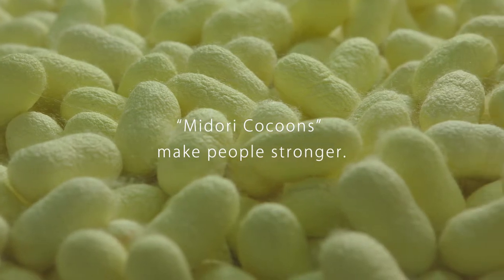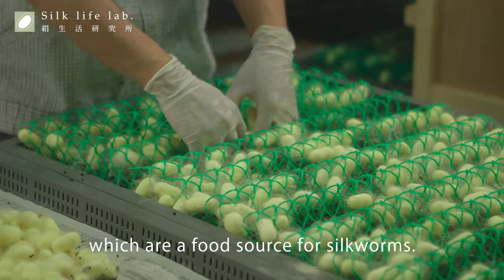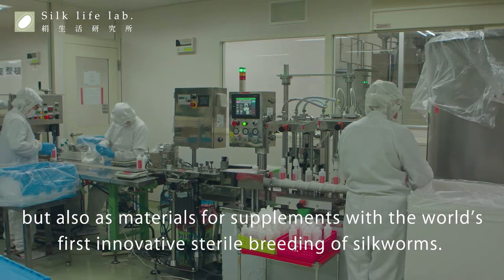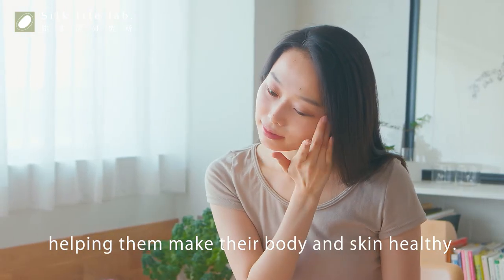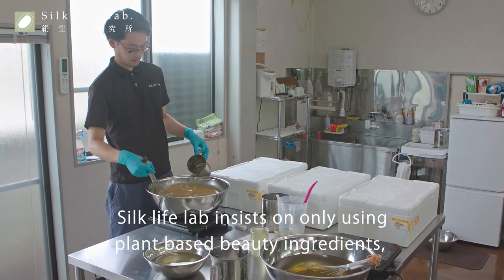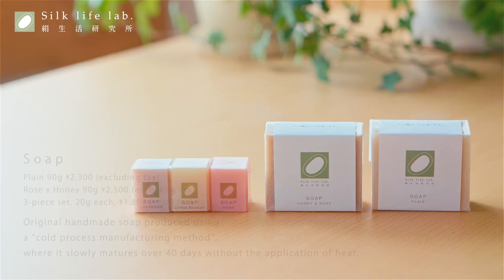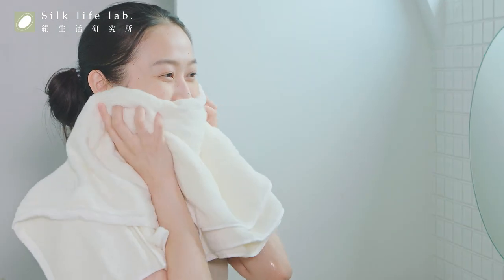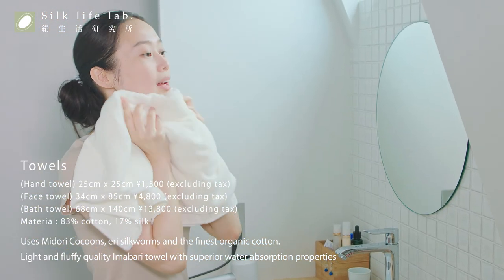Lifestyle brand, Introduction of Silklifelab（絹生活研究所）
Silk life lab is a lifestyle brand that develops a wide range of products in three categories: cosmetics, fabrics, and supplements, all produced in the concept of “protecting people’s health and beauty with the active ingredients of Midori Cocoons”.